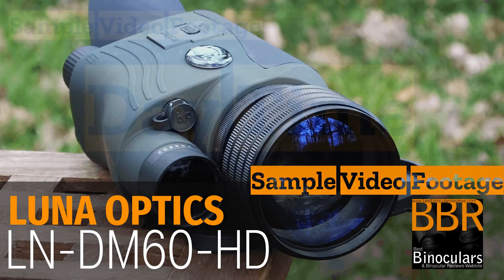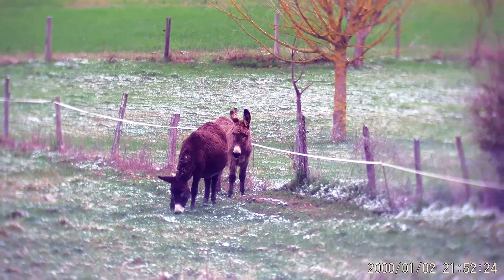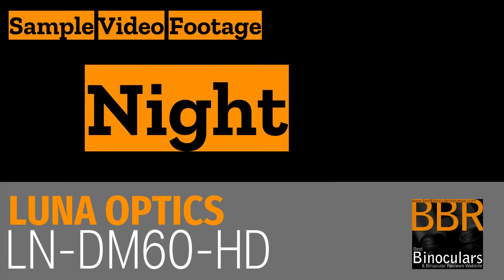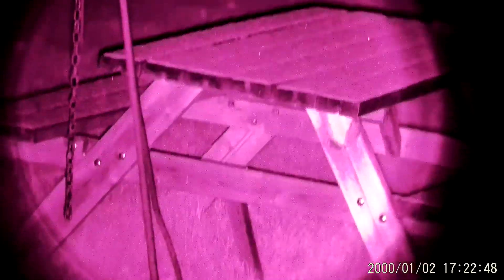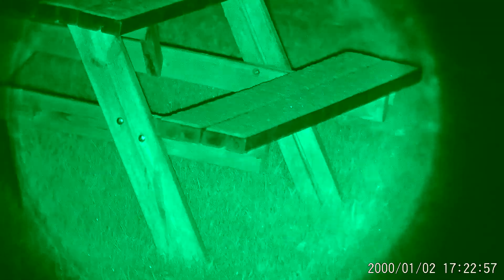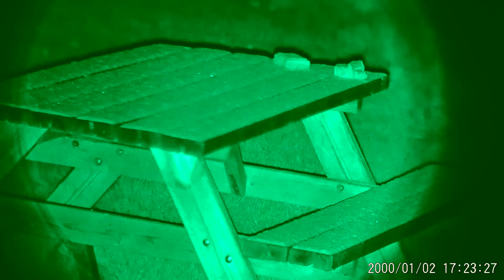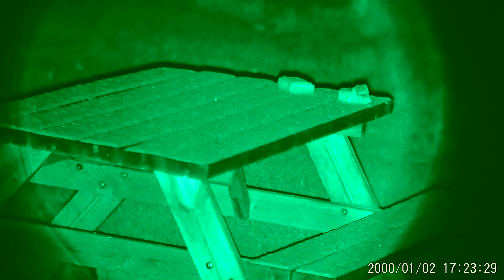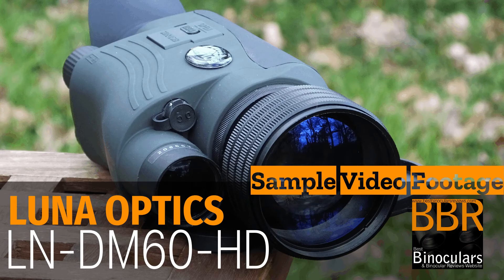Luna Optics LN-DM60-HD Digital Night Vision Monocular Sample Footage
Sample video footage during the day and night time captured using the Luna Optics LN-DM60-HD Digital Night Vision Monoculars.